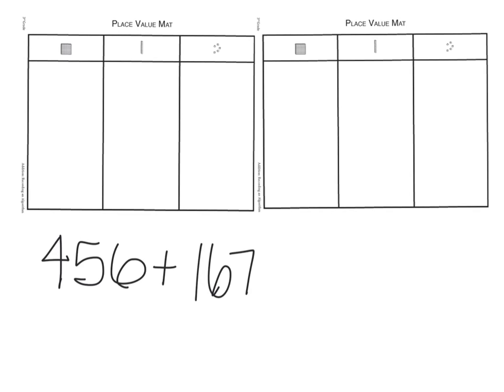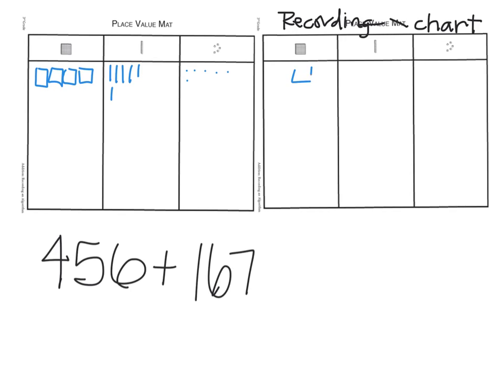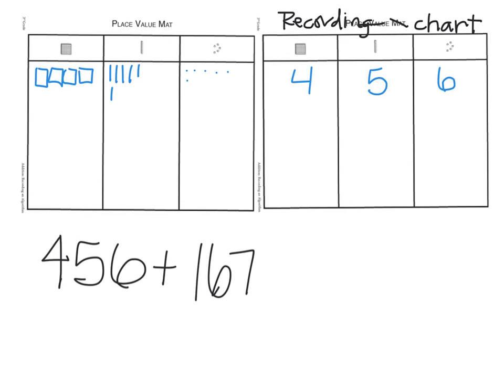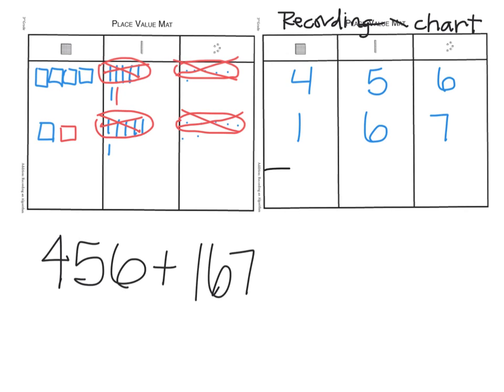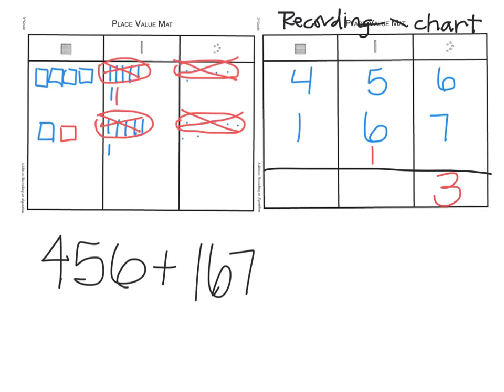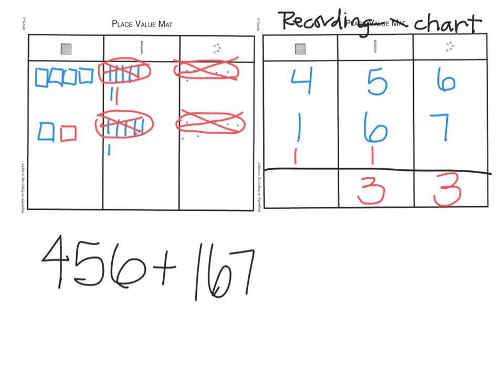03 1.6 Model Add PV and Recording chart